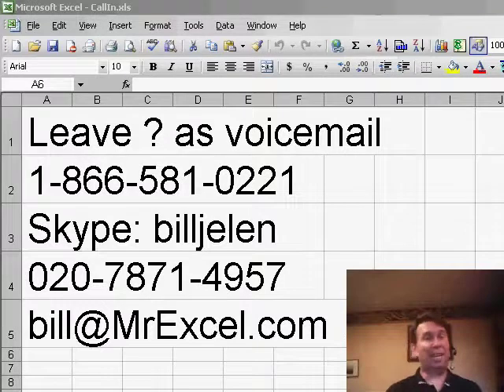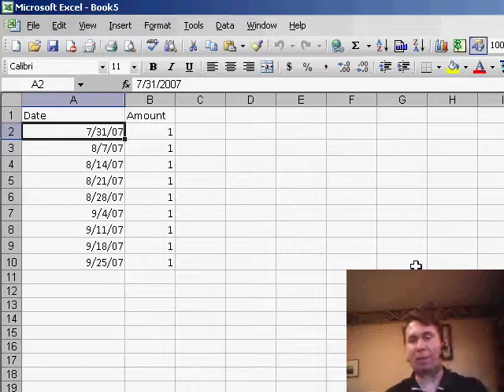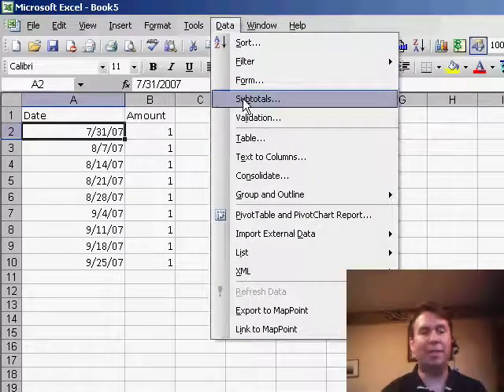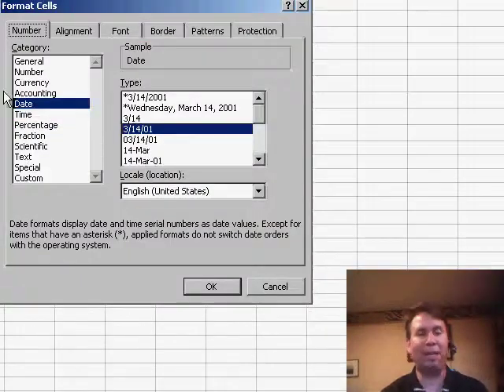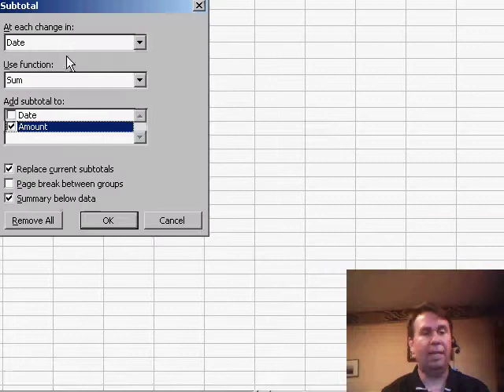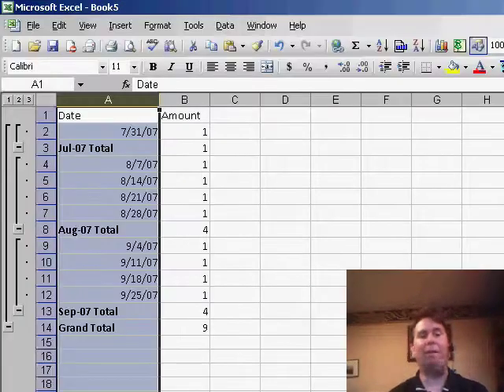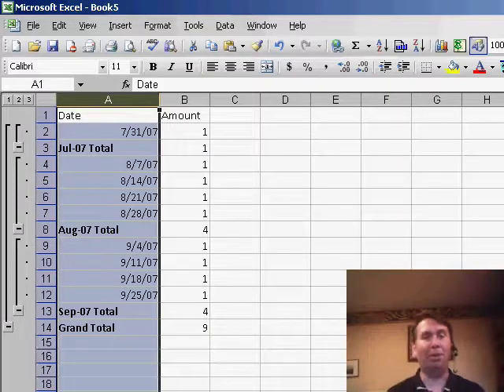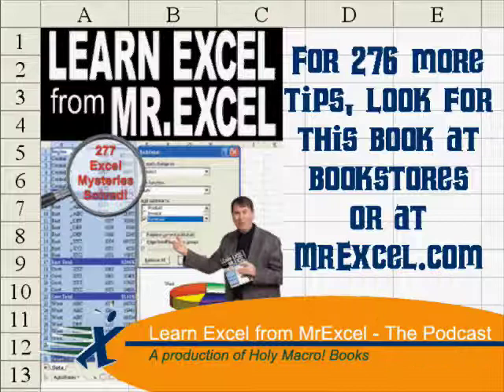Excel - Adding Subtotals by Month When Your Data is Showing Daily Dates - Episode 568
Microsoft Excel Tutorial: Adding Subtotals by Month When Your Data is Showing Daily Dates
Welcome back to the MrExcel netcast! In today's episode, we have a question from Murray about adding monthly subtotals in Excel.

Murray's data has dates going down the left-hand side and various amounts. She wants to add subtotals at every change in month, but the usual method of using Data, Subtotals, and selecting "At each change in, Date" doesn't give the desired result. My solution to this is to format the dates in column A to display only the month. This can be done by selecting the column, going to Format Cells, and choosing the desired date format.

Once the dates are formatted, you can add the subtotals by using Data, Subtotals, and selecting "At each change in, Date." Excel will then add in the monthly subtotals. After that, you can go back and change the date format in column A to its original form. This may seem like a bit of a hassle, but it's definitely easier than adding a new column to calculate the month.

Thank you, Murray, for your great question. We'll do our best to answer it in a future episode. Thanks for tuning in to this netcast from MrExcel.

Table of Contents:
(00:00) Introduction and question from Murray
(00:26) Issue with adding subtotals at each change in month
(00:42) Solution: format dates as months
(00:53) Adding subtotals using Data, Subtotals
(01:03) Changing dates back to regular format
(01:14) Easier solution than adding a new column
(01:24) Conclusion and invitation for future questions
(01:34) Clicking Like really helps the algorithm

This video answers these common search terms:
Efficient method for adding subtotals at each change in month in Excel
Excel data analysis: adding subtotals by month
Excel tips for calculating subtotals by month
Formatting cells to display month in Excel
How to add subtotals at each change in month in Excel
MrExcel netcast: How to add subtotals by month
Shortcut for adding subtotals in Excel
Simplifying subtotal calculations in Excel using formatting
Solving subtotal issue in Excel: getting subtotals for each month
Step-by-step guide to adding monthly subtotals in Excel
Using Data  Subtotals feature in Excel
YouTube tutorial on adding subtotals in Excel

If you have a column of daily dates, how can you subtotal by month? Episode 568 shows you how.